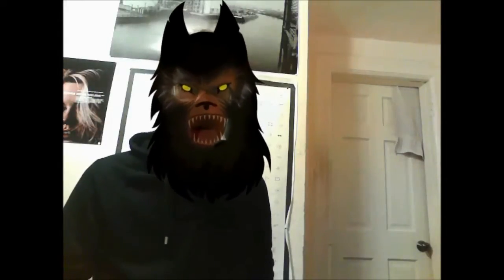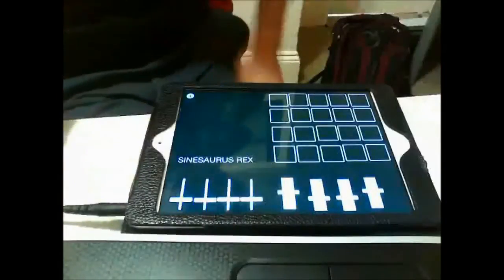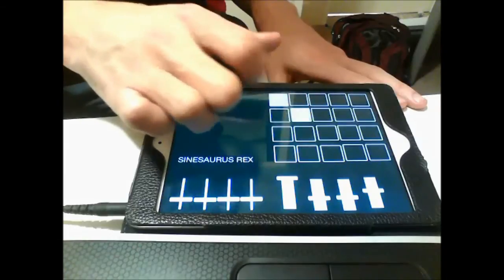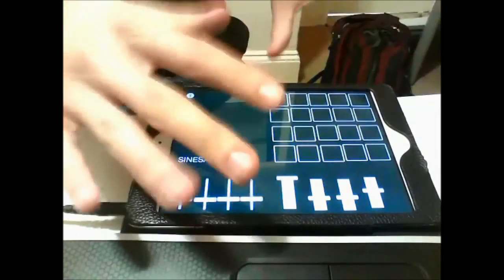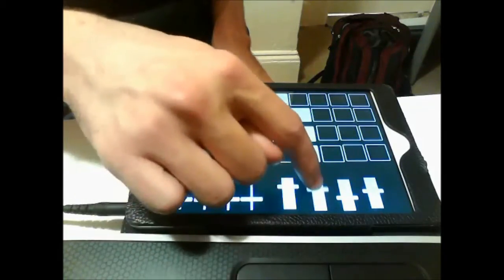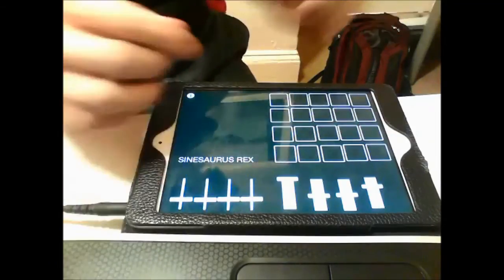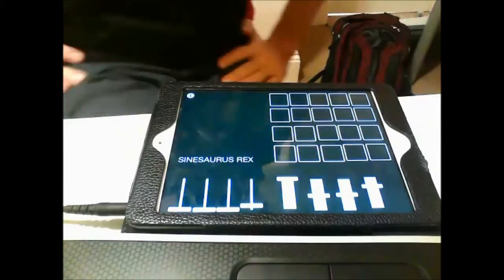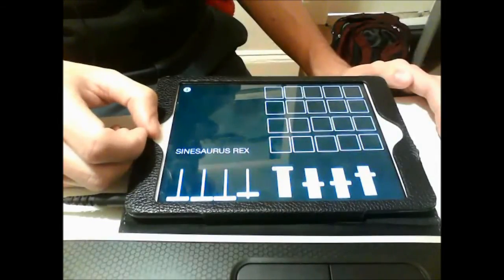Sine Divider + Pure Data and MobMuPlat